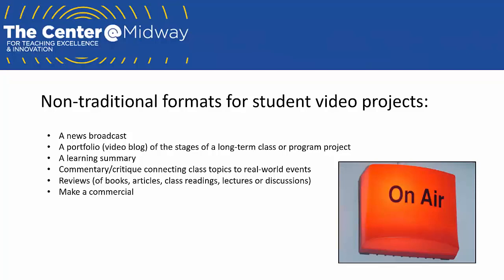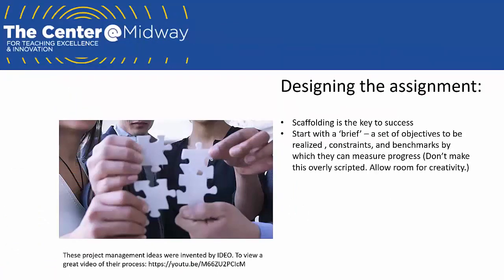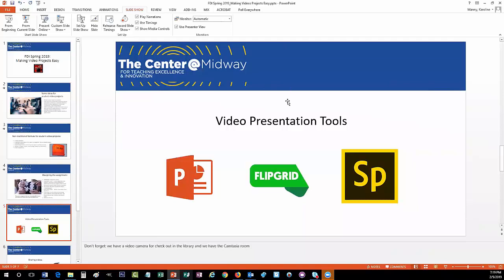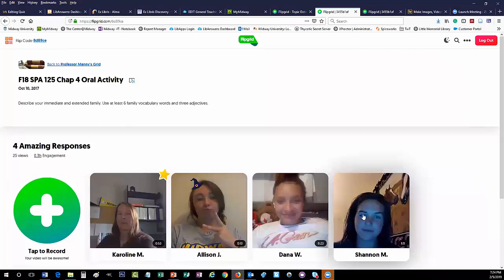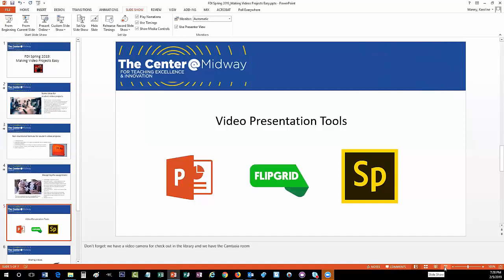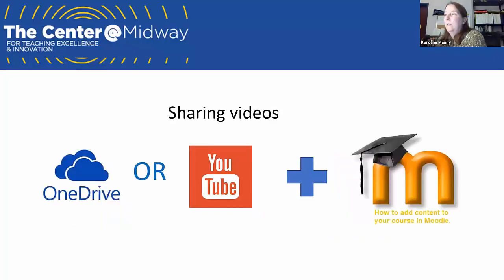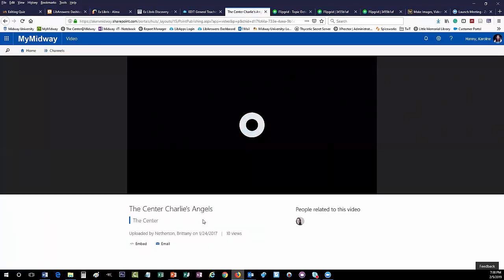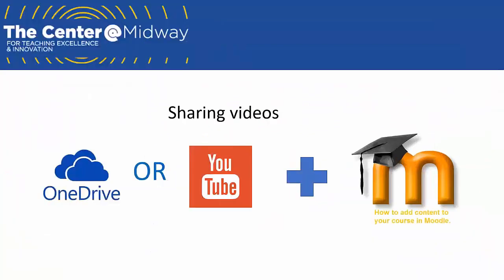FDI Spring 2019: Making Video Projects Easy